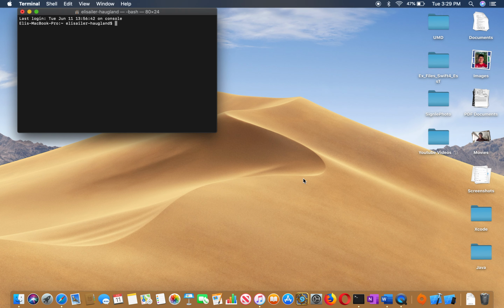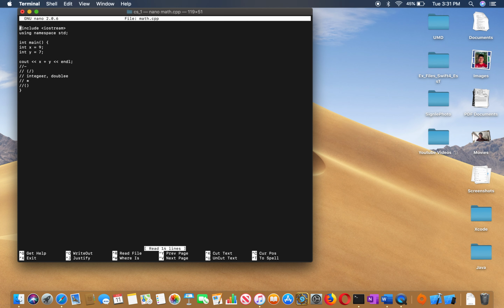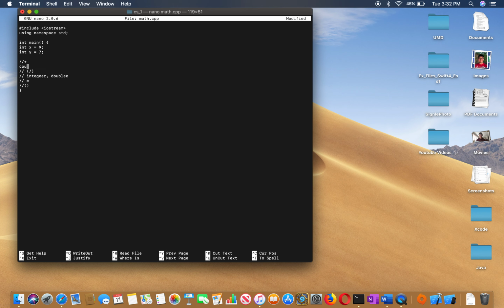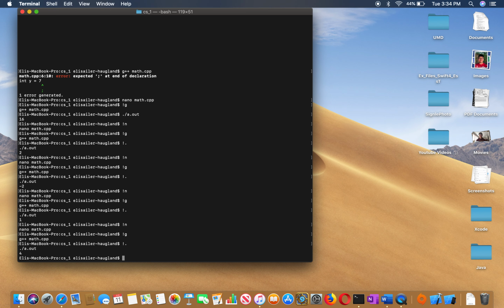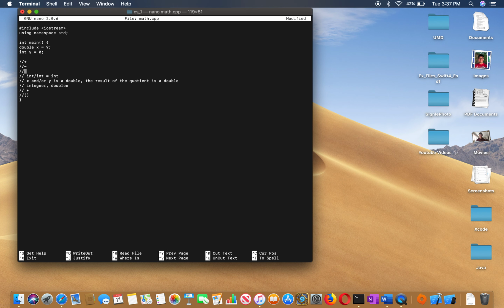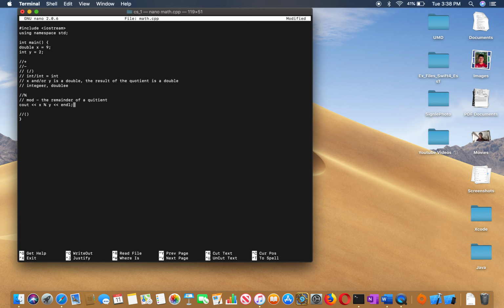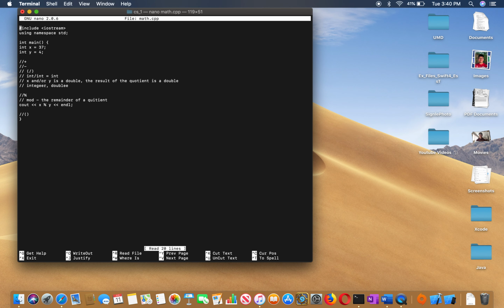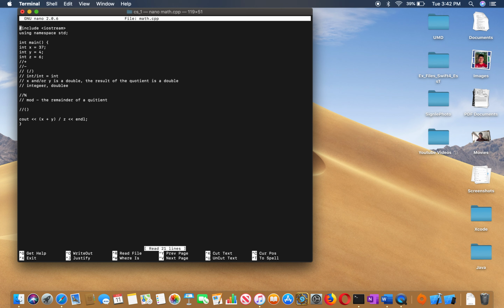Math Operations (C++ 4)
First Project Overview (This is not the project, but this is an idea that is based off the project): a magnetic puck of mass m1 slides across a frictionless surface at a speed of v1. The puck inelastically collides (meaning that its magnets collides and stays connected to) with a stationary and magnetic puck of mass m2. What is the velocity of the pucks right after the collision? (Don't know physics? Don't worry, I'll explain everything Thursday!)

I will try to answer all of them in a timely manner.